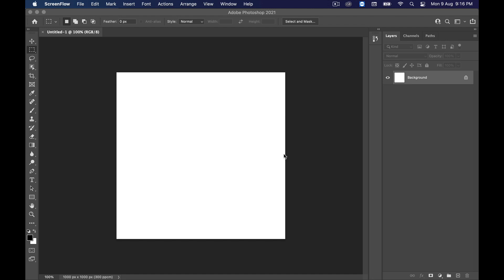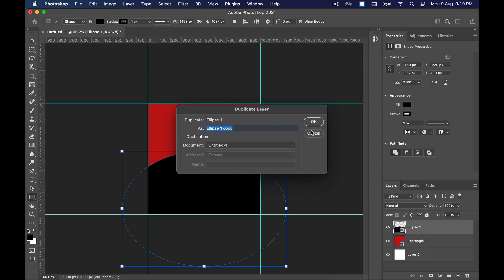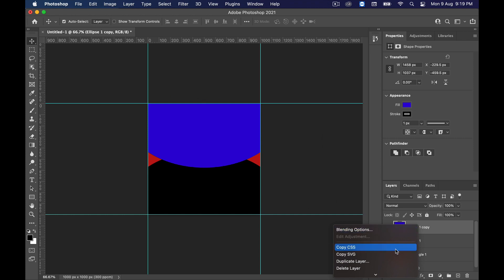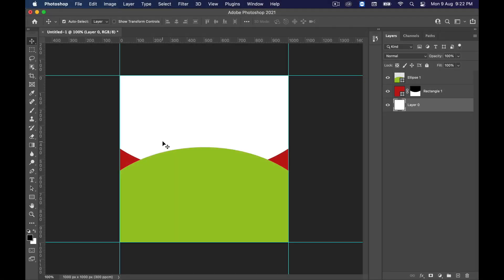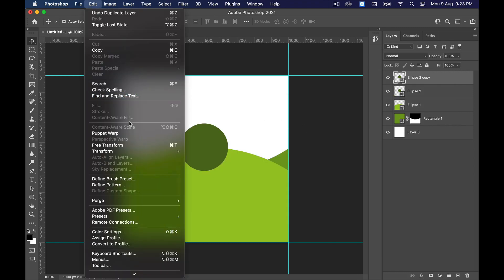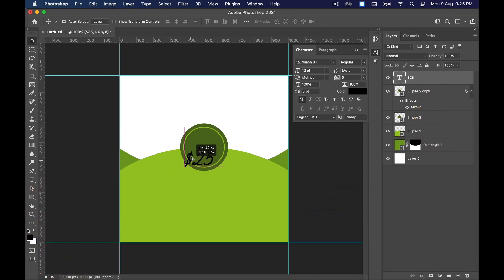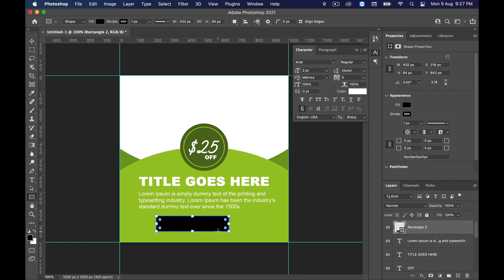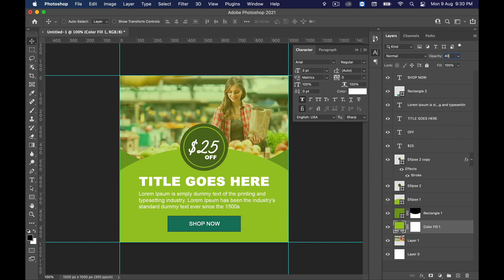Advertisement Banner Design in Photoshop